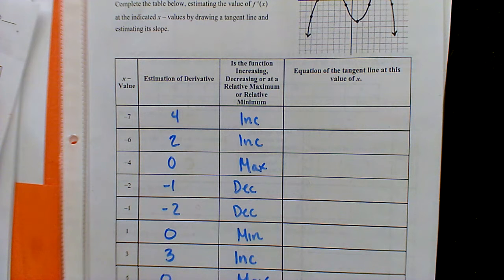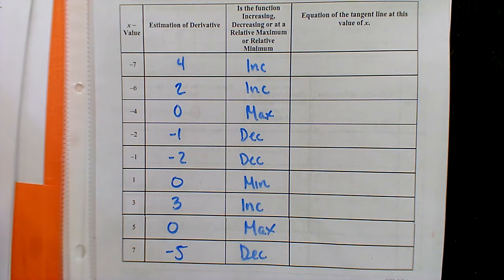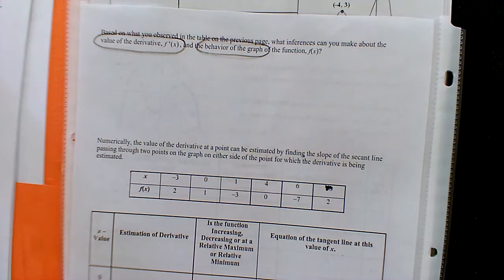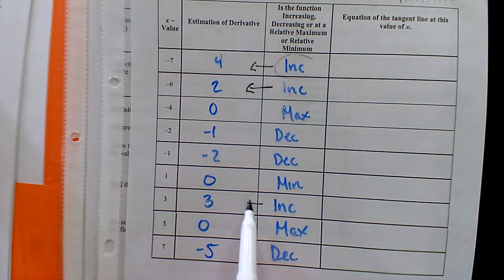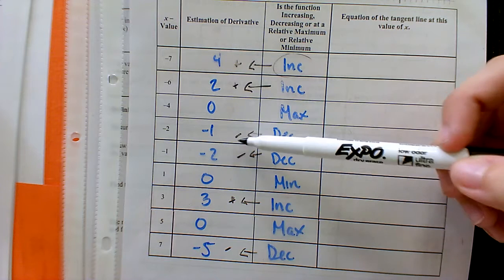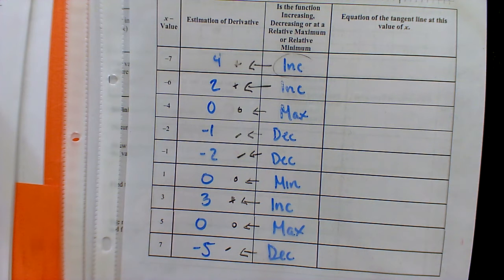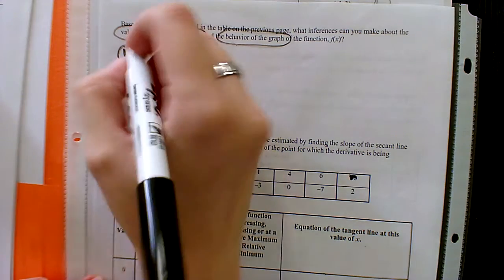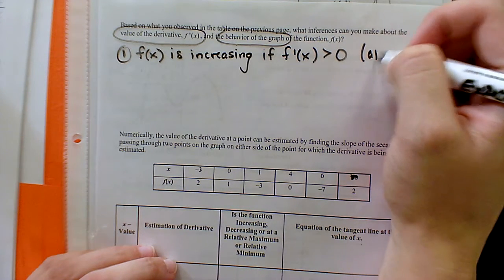Pg 102 104